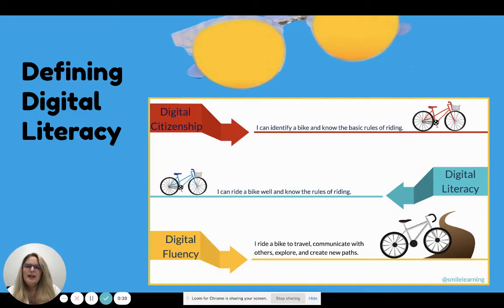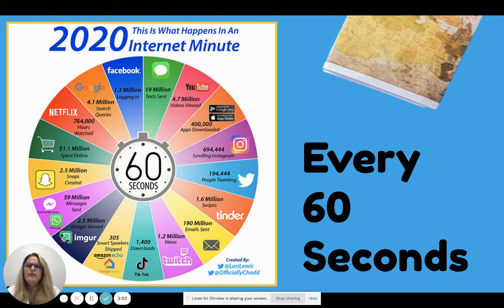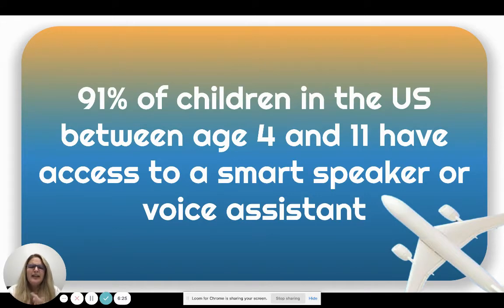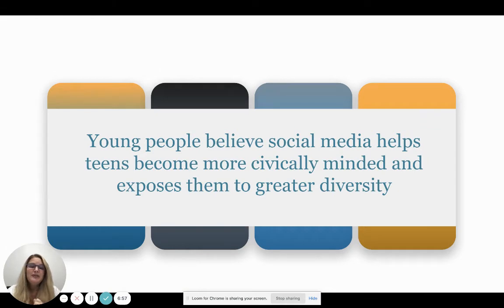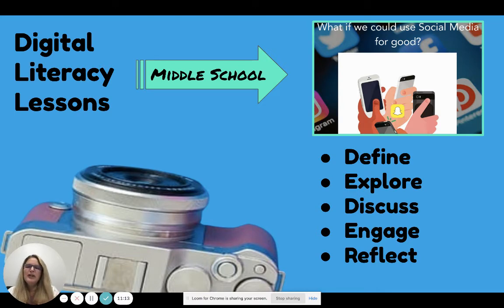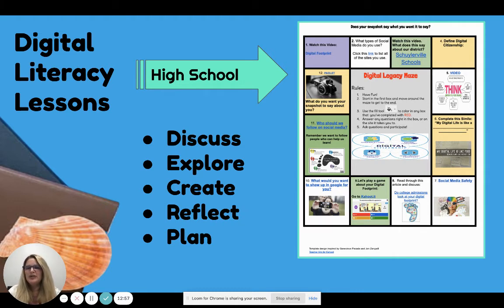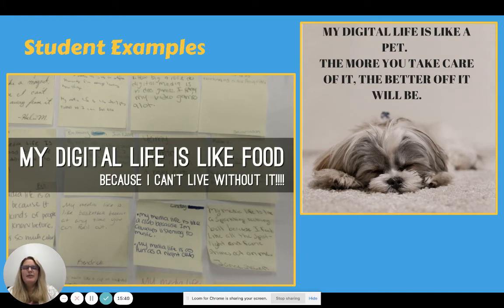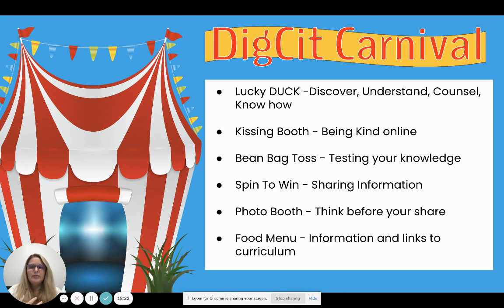Interactive Lessons that Teach Digital Literacy